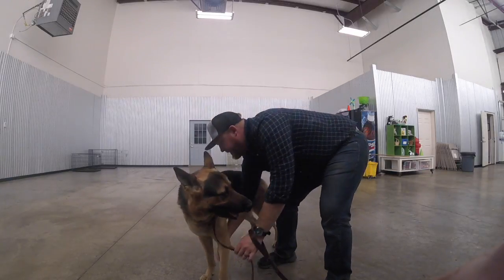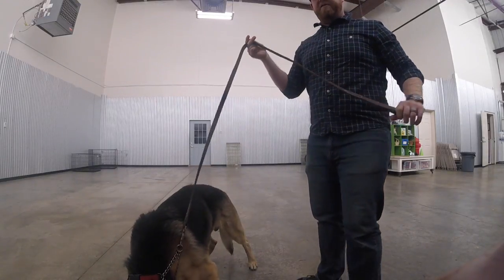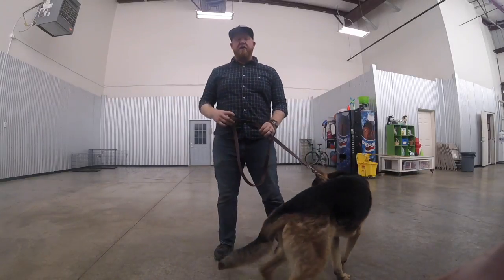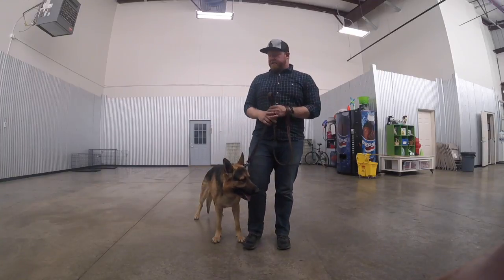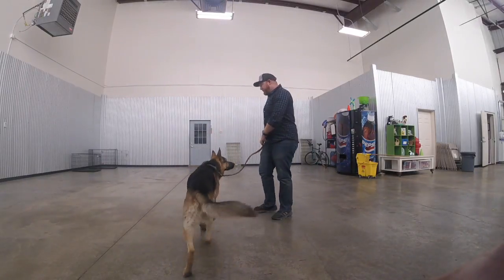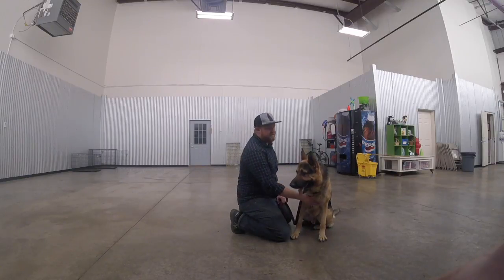Defensive Handling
This video is about Defensive Handling